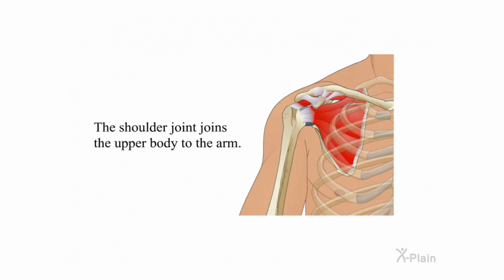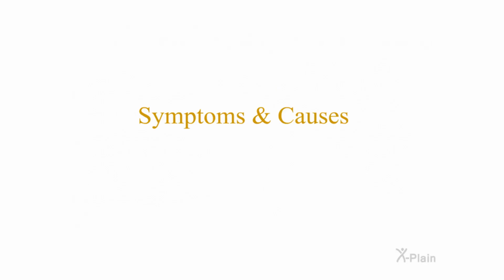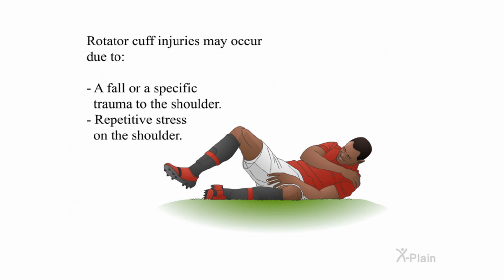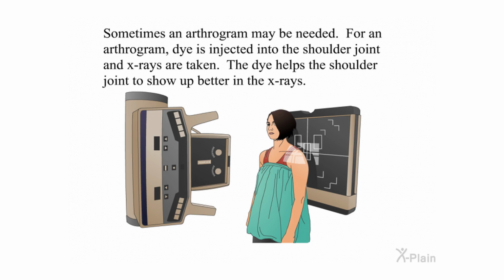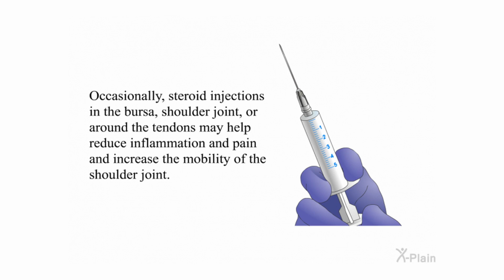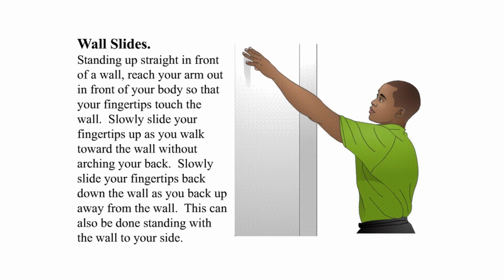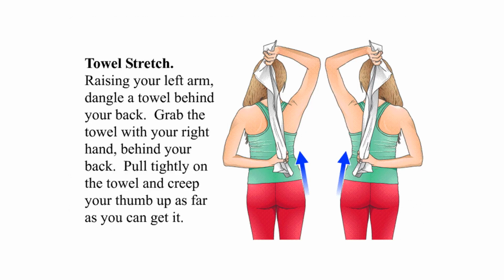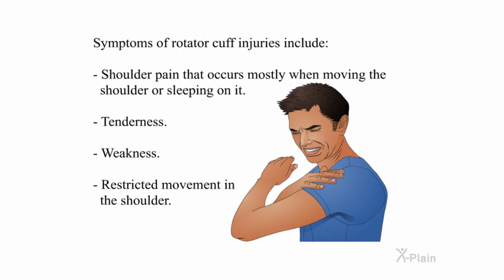Rotator Cuff Injuries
This patient education program will help you understand rotator cuff injuries, how to prevent them, and how they can be treated.  The program covers anatomy, symptoms, diagnosis, treatment, and some prevention tips.

Sections:
00:00 - Start
00:29 - Introduction
01:00 - Anatomy
02:10 - Symptoms & Causes
04:04 - Diagnosis
04:42 - Treatment
05:47 - Prevention
08:45 - Summary
09:54 - End

op150107 Rotator Cuff Injuries